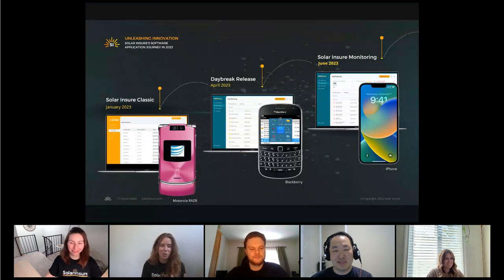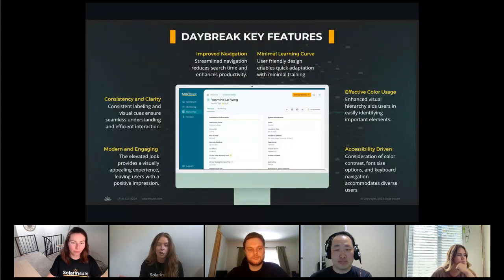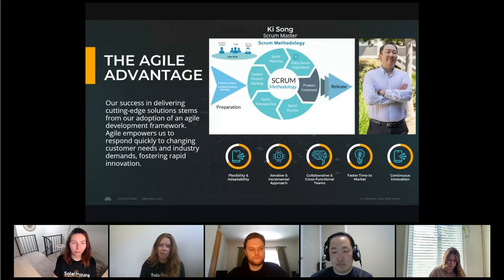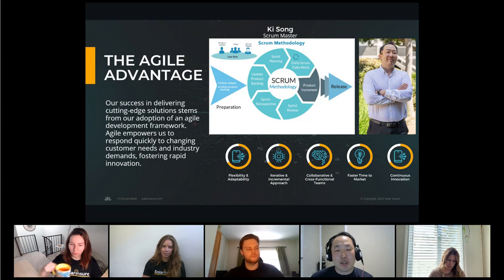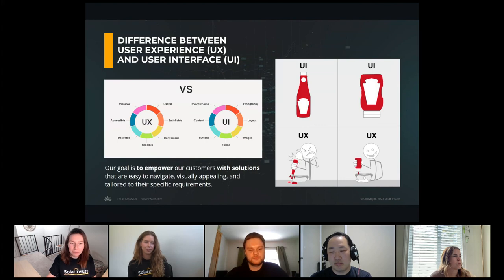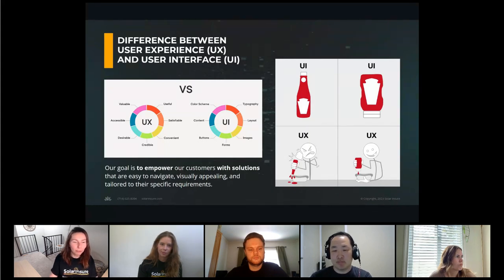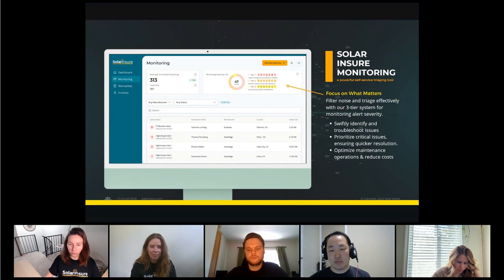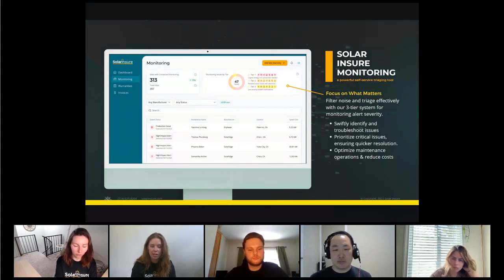Solar Insure TechTalk Webinar 2023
In this webinar, the following speakers from Solar Insure discuss the latest technology in the solar industry:
Bailey Estrada
Charlotte Demas
Nadia Dvoinikova
Ki Song
Ryan Huett